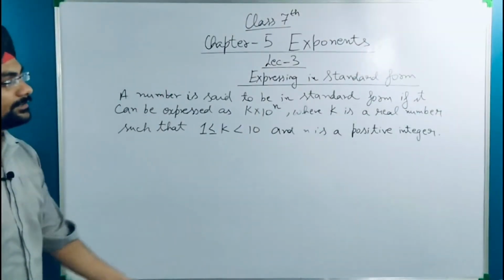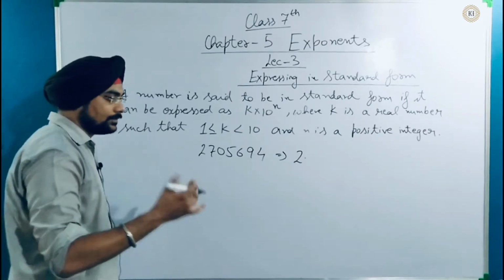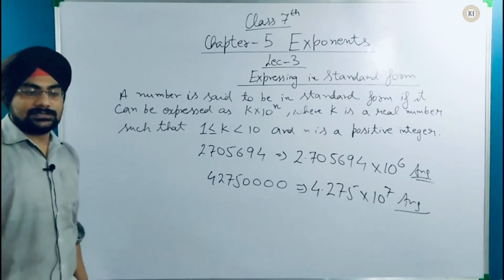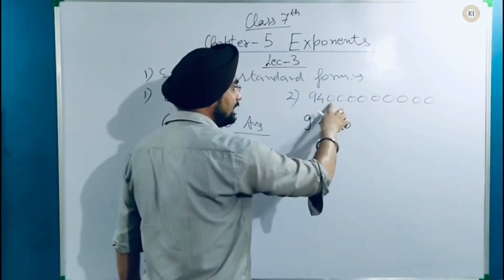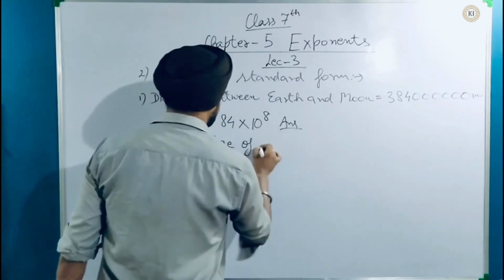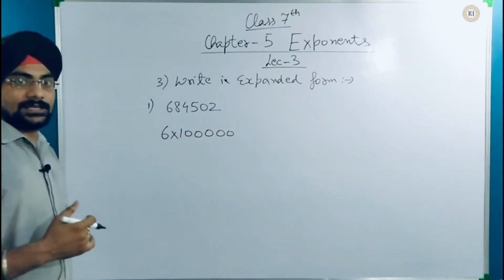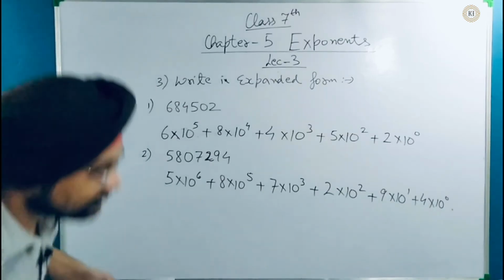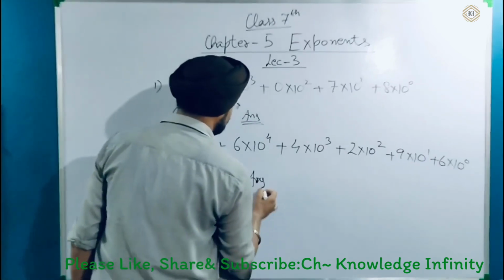Maths: Class 7~Olympiads: Exponents & Powers (Part-3) |Upthrust-Pre-foundation || KI ||~ AJS Sir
Maths: Class 7~Olympiads: Exponents & Powers (Part-3)~ Expressing Exponents/Powers/Indices in their Standard/Scientific form...